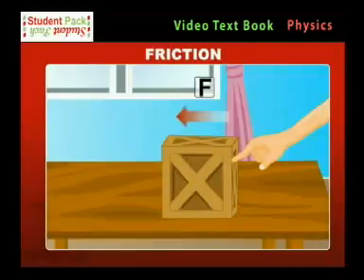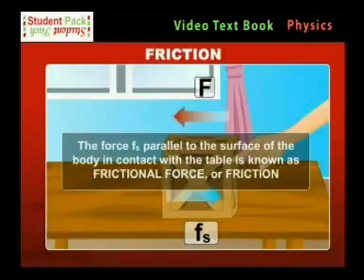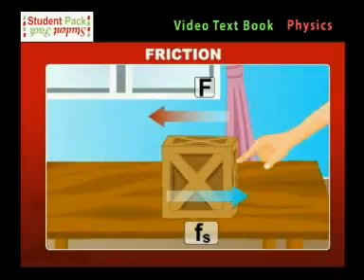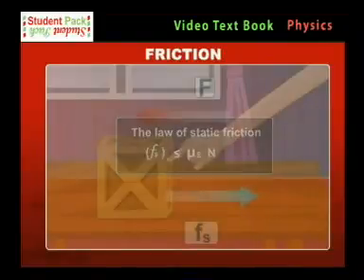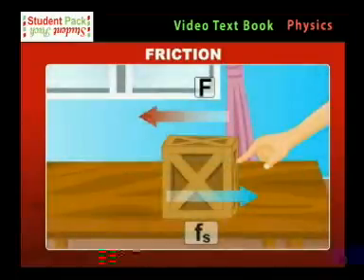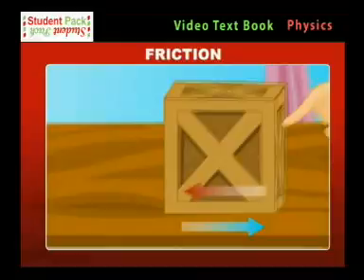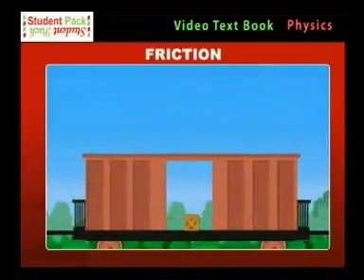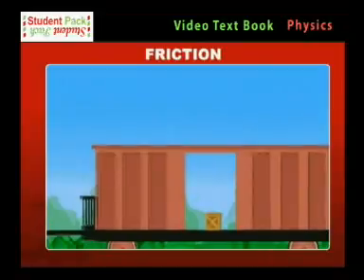FRICTION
ALL YOU HAVE TO KNOW ON FRICTION